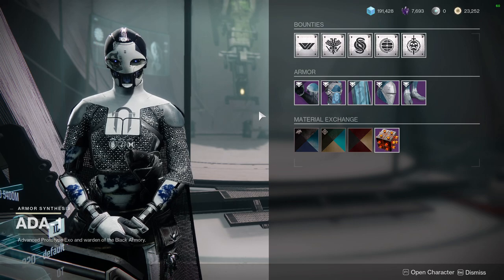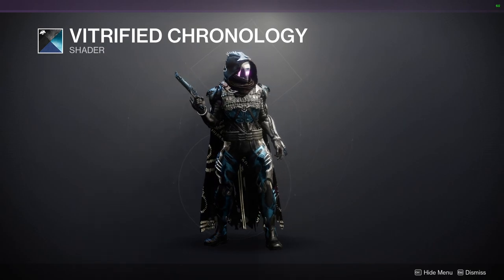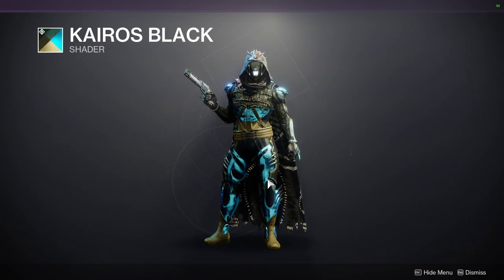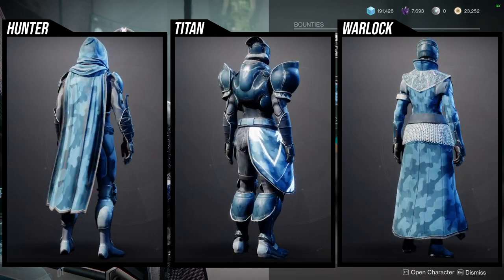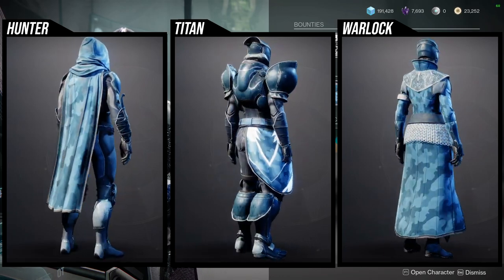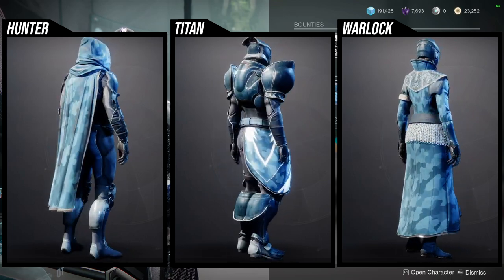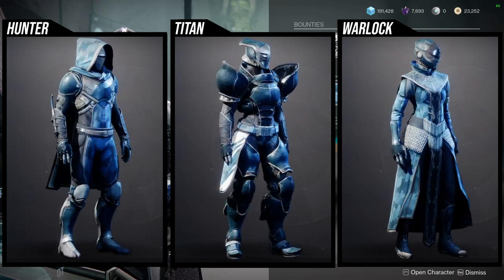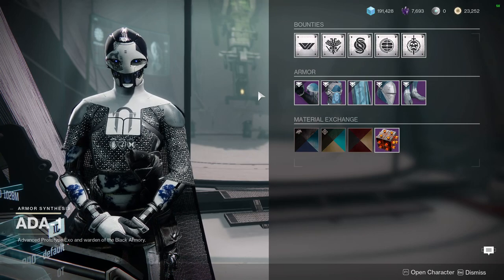Destiny 2: Ada-1 Shaders and Armor Review! | Week 1 | Season of the Witch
First week of Ada is bringing some old shaders and armor as well! Let me know what ya'll are gonna be picking up in the comments below.

00:00 Intro
00:20 Shaders
01:09 Armor
02:42 Outro